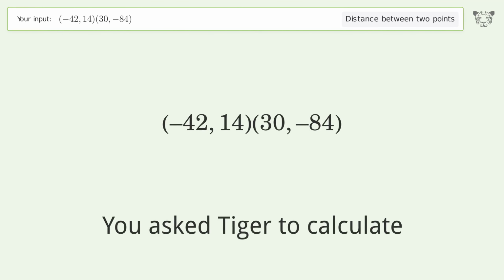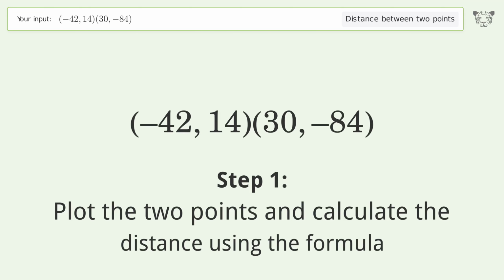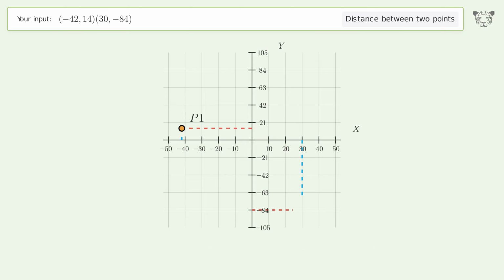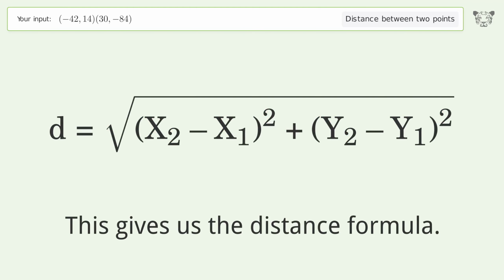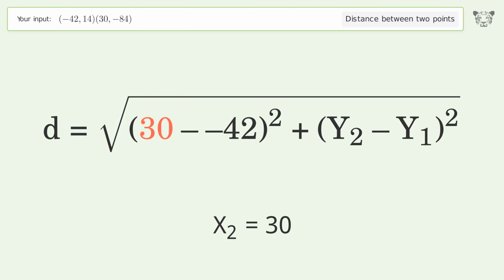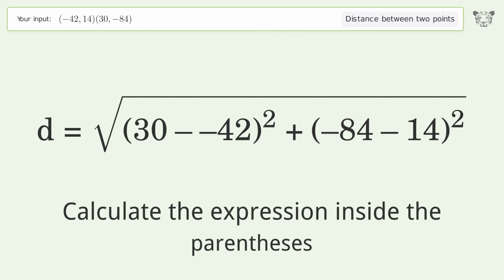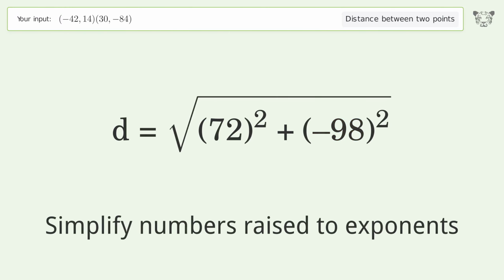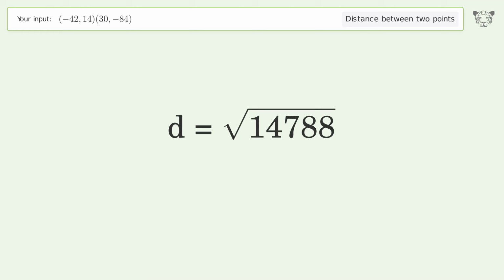Find the distance between two points p1 (-42,14) and p2 (30,-84): Step-by-Step Video Solution